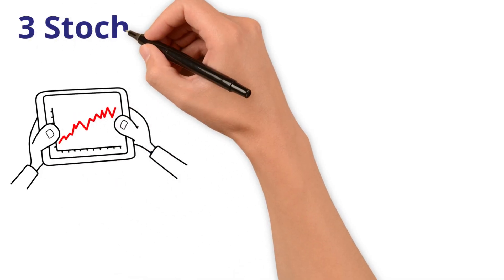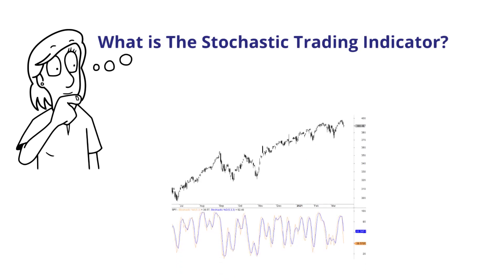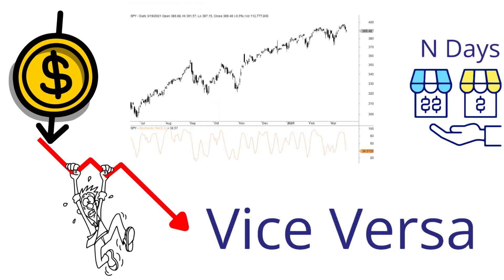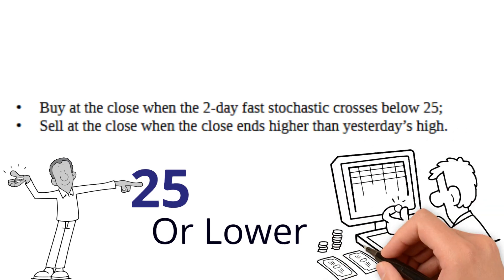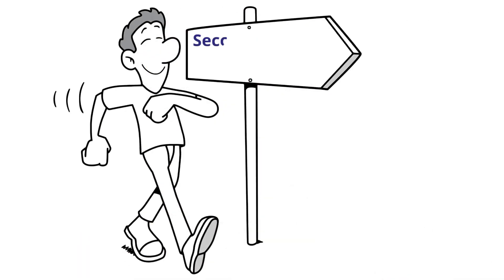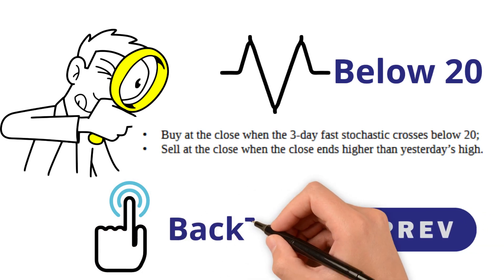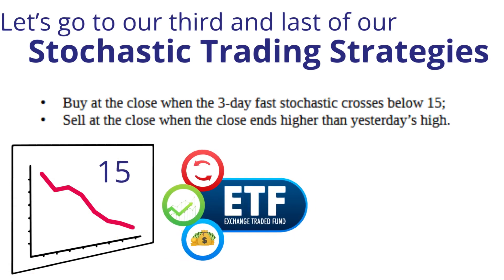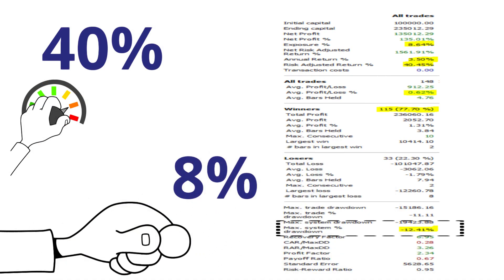3 Stochastics Trading Strategies (Backtested)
3 Stochastic Indicator Oscillator Trading Strategies

In today's video, we're diving into the world of stochastic trading with a detailed breakdown of three powerful Stochastic Indicator Oscillator Trading strategies. We'll provide you with specific Stochastic trading rules and backtested performance results, so you can make informed decisions and potentially boost your trading success.

But before we jump into these strategies, let's first understand what the stochastic trading indicator is all about.

Stochastics Indicator, gauge a stock's recent strength and how it compares to its performance over the last N days. It measures price movements and their relationship to previous highs and lows. This indicator oscillates between overbought and oversold levels, offering valuable insights for traders. If you're eager to learn more, find a link below the video for further exploration.

Strategy 1:
We kick things off with our first stochastic trading oscillator strategy. Backtesting this strategy on the Nasdaq 100 reveals a stable equity curve with an average gain of 0.76% per trade. This gives you a comfortable margin to cover slippage and commissions while being invested only 26% of the time.

Strategy 2:
In our second strategy, we extend the lookback period. Our test subject is TLT, an ETF tracking long-term Treasury Bonds, and we observe a commendable and linear equity curve. However, the average gain per trade is relatively a bit lower compared to equity ETFs.

Strategy 3:
Moving on to our third and final stochastic trading strategy, we maintain the same trading rules as in the previous strategy but lower the buy threshold some. As expected, this strategy yields fewer trades, but the average gain per trade remains high. With a relatively low max drawdown of only 12% and a high risk-adjusted return, this strategy stands out due to its low level of investment.

In conclusion, we've shared three effective stochastic trading strategies that could serve as valuable tools to help you generate trading ideas and develop your own trading strategies. Whether you're a seasoned trader or just starting out, these strategies provide a solid foundation for making informed decisions in the dynamic world of trading. So, be sure to watch the entire video to grasp these trading rules and take your trading game to the next level!

✅ This video is not to be reproduced without prior authorization. The original YouTube video may be distributed & embedded if required.